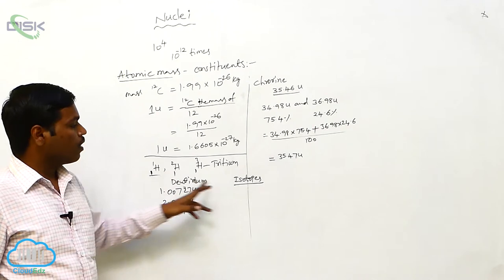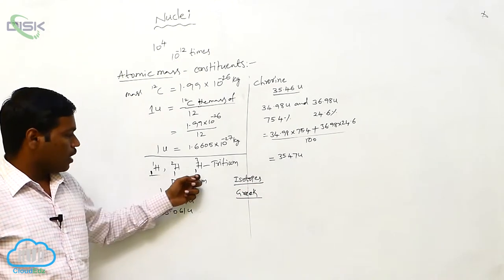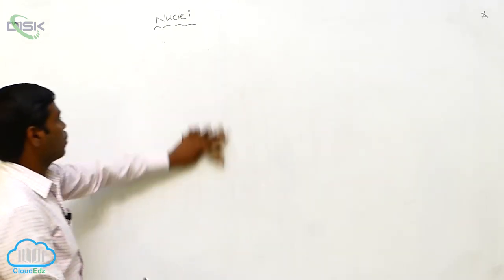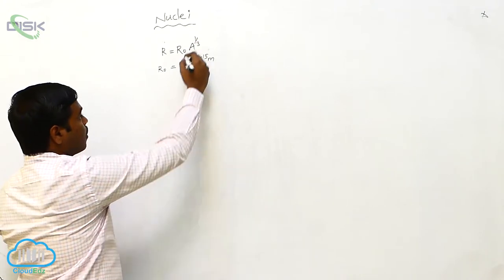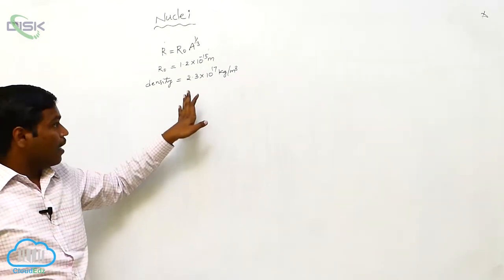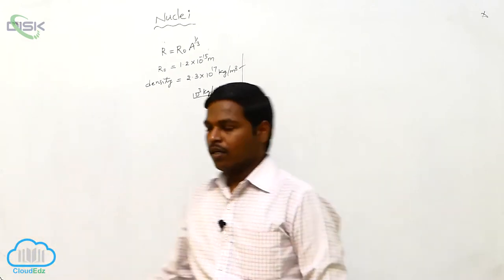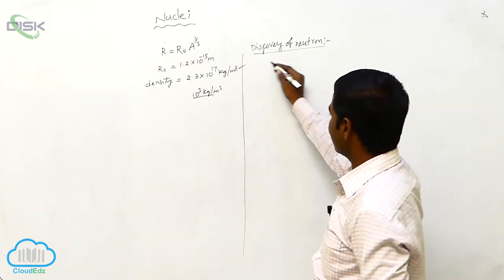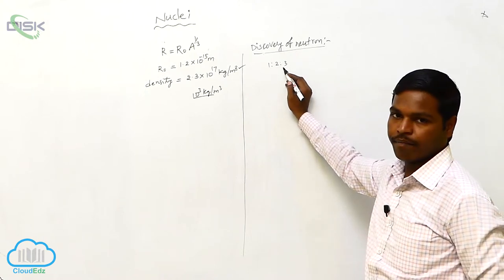Nuclei || Atomic Masses and Composition of Nucleus ||Atomic mass || Disk Telangana